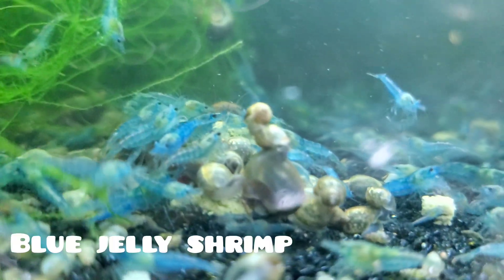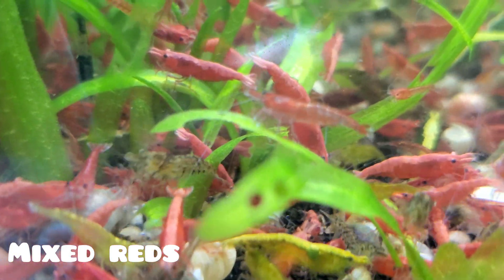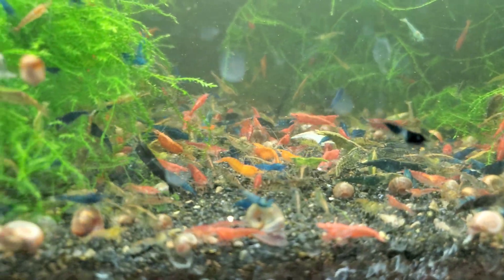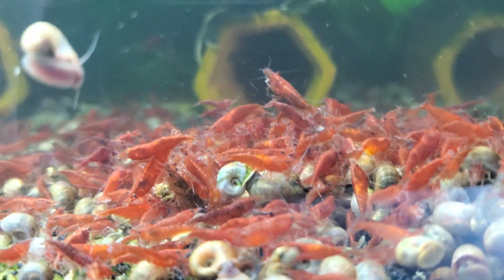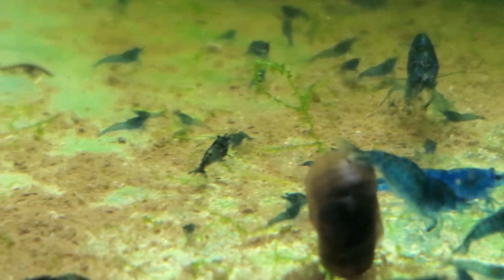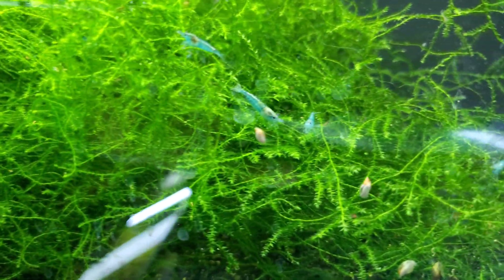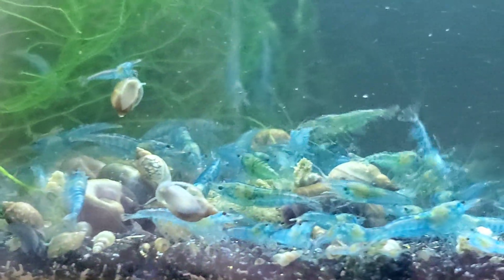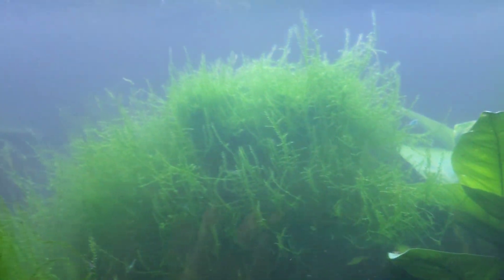Can I Keep Shrimp in Tap Water? New Shrimp Keepers Guide To Understanding Shrimp Water Parameters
Can I keep shrimp in my tap water?  New shrimp keepers guide to understanding basic shrimp tank water parameters.